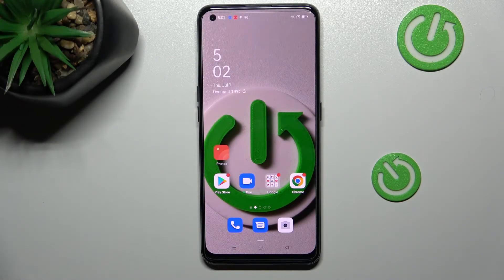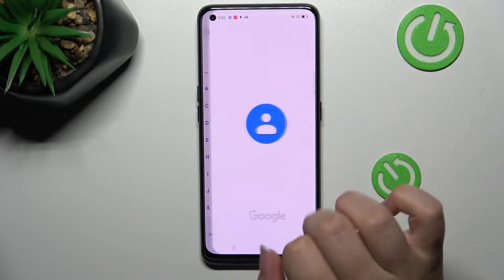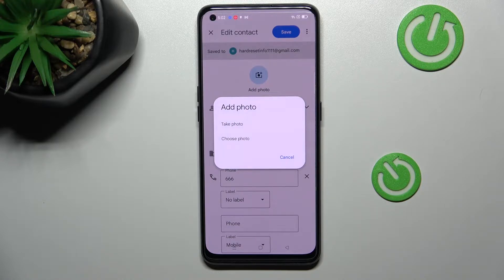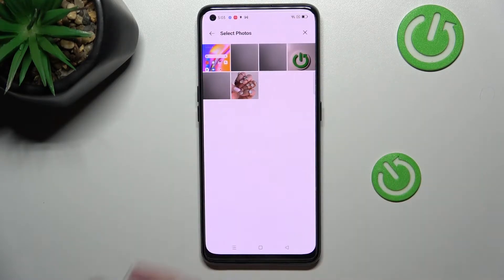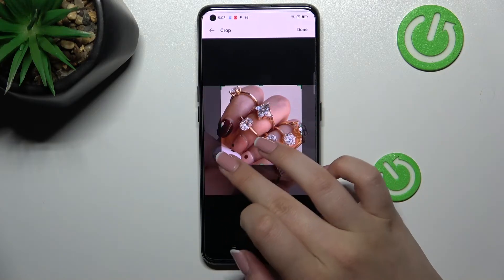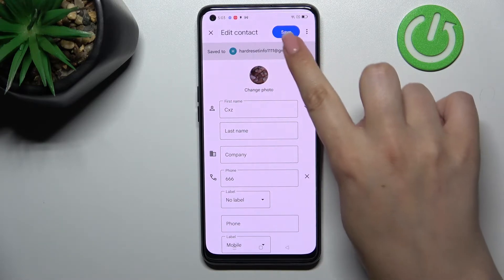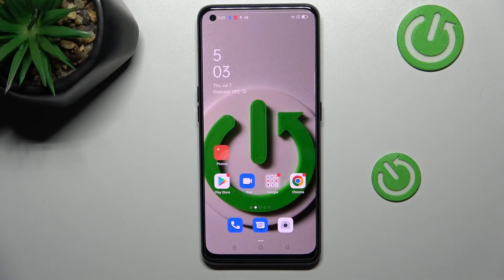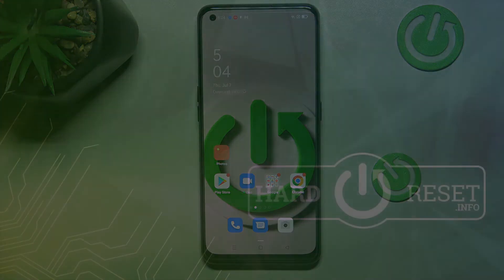How to Add Photo to Contact in VIVO IQOO 5 Pro - Add Pictures to Contacts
Find out more info about VIVO IQOO 5 Pro:
If you want to know how to add photo to contact in VIVO IQOO 5 Pro, watch this video. Our expert will show you how to edit the contact, and then how to set a profile picture. Thanks to this, you will be able to recognize the person who is calling you faster. If you want to find out more about your VIVO IQOO 5 Pro, visit our YouTube channel.

How to add photo to contact in VIVO IQOO 5 Pro? How to add picture to contact in VIVO IQOO 5 Pro? How to add pictures to contacts in VIVO IQOO 5 Pro? How to add photos to contacts in VIVO IQOO 5 Pro?